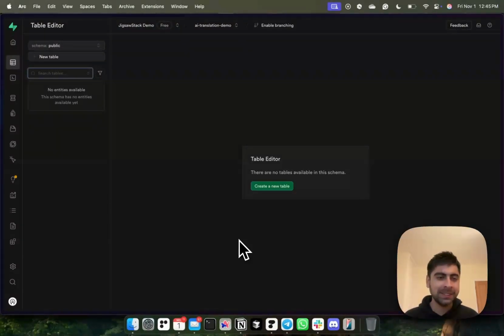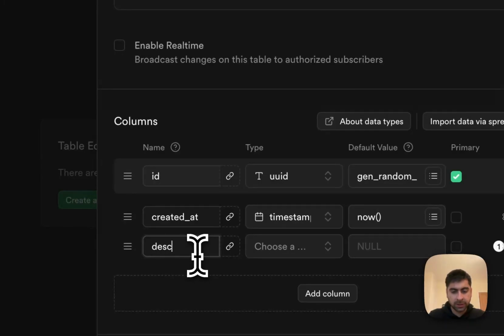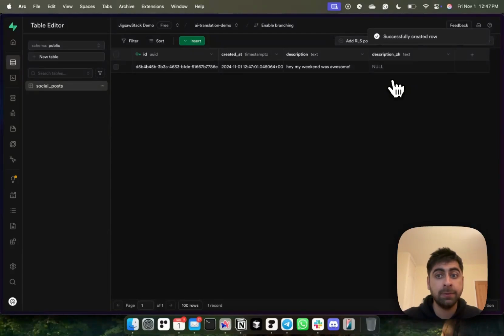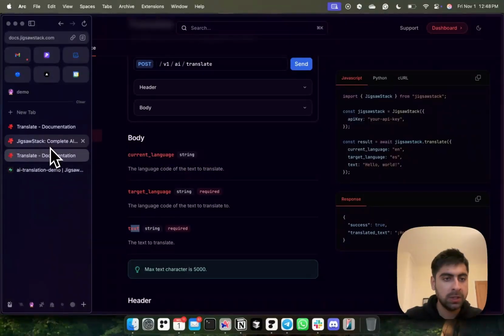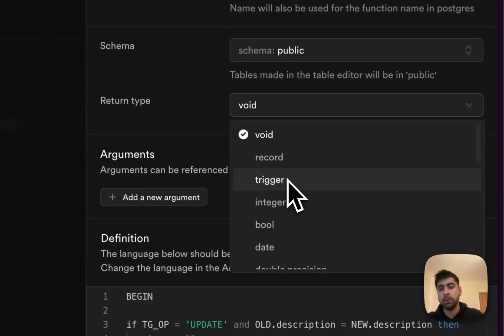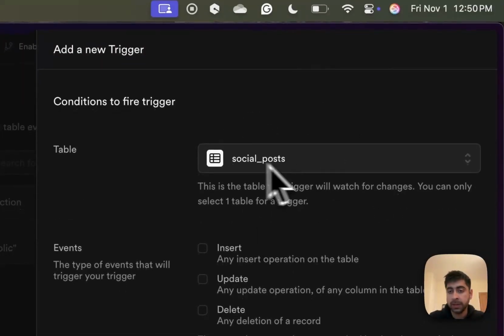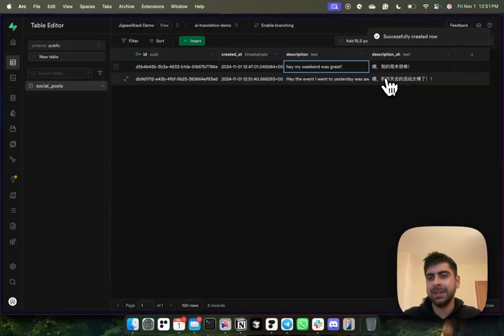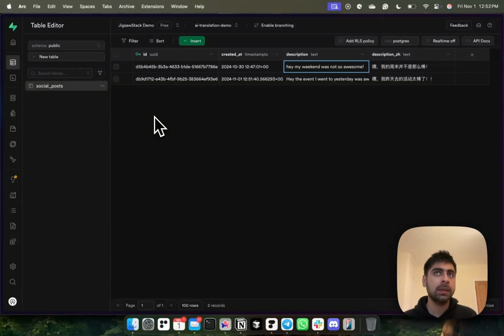Localize your Supabase database with AI translation right from the dashboard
In this video, Yoeven from JigsawStack demonstrates how to seamlessly integrate AI-powered translation capabilities directly into your database using Supabase. Focused on user-generated content, this tutorial shows the step-by-step process of creating a table for social posts, setting up a Postgres function to trigger translations, and configuring HTTP extensions to make REST API requests. Learn how to automate translations without additional server-side code, all within the Supabase dashboard. Perfect for those looking to manage multilingual content efficiently and cost-effectively.

00:00 Introduction to AI in Databases
00:45 Setting Up the Translation Table
01:43 Creating the Translation Function
04:07 Implementing HTTP Extension
04:27 Setting Up Triggers
05:14 Testing and Final Thoughts